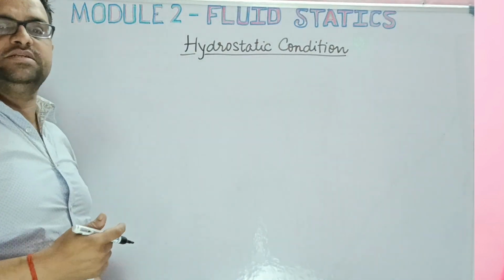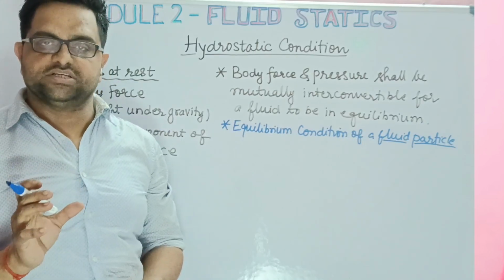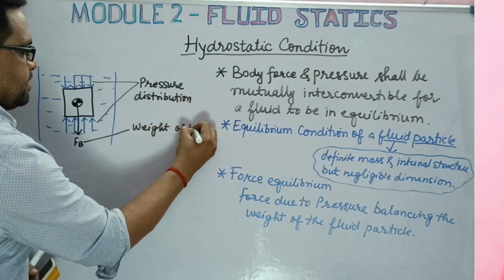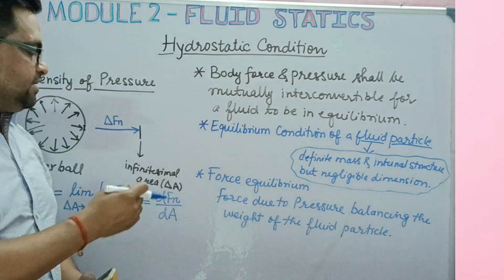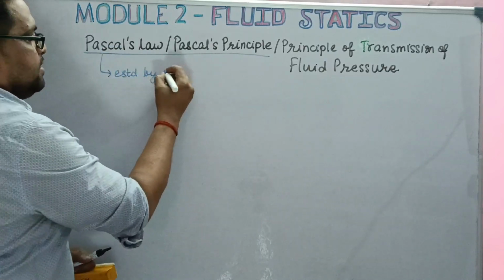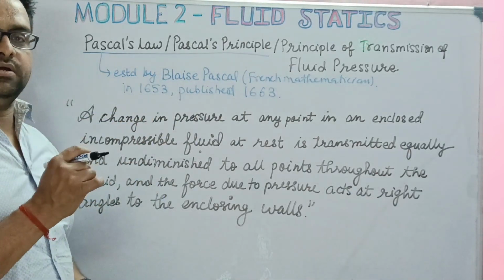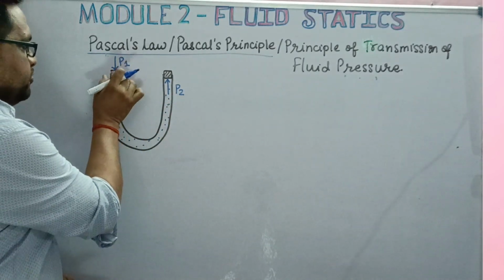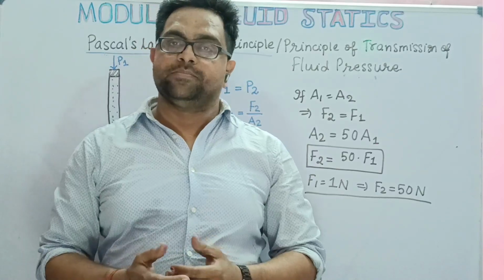Fluid Statics - The Hydrostatic Condition & Pascal's Law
The Hydrostatic Condition means that the fluid particle is in force equilibrium. Pascal's Law states that the intensity of pressure at a point in a fluid is equal in all directions.